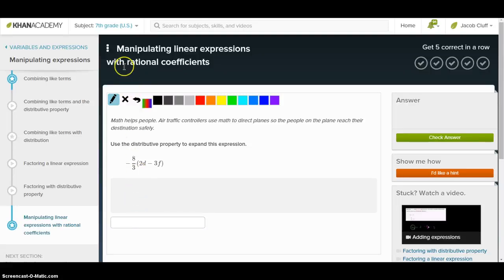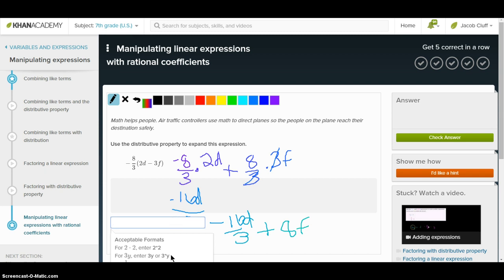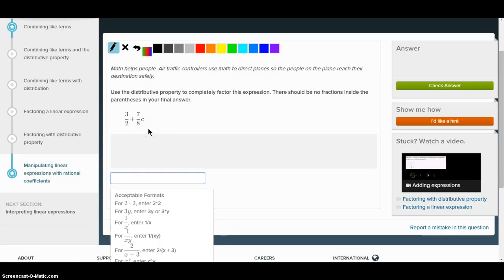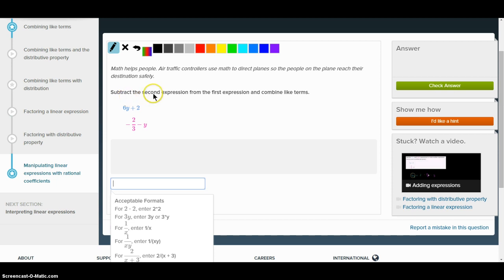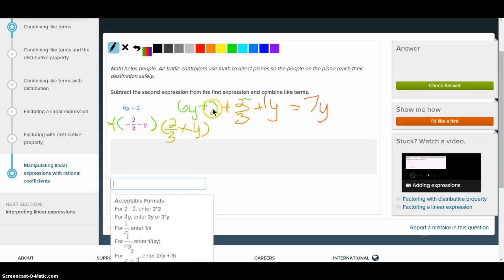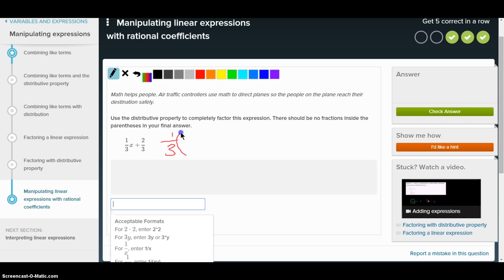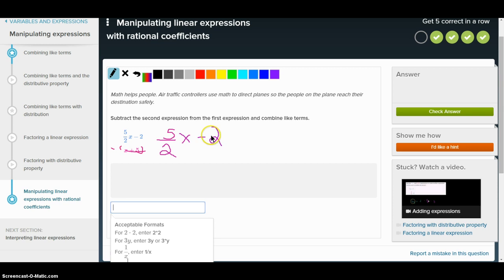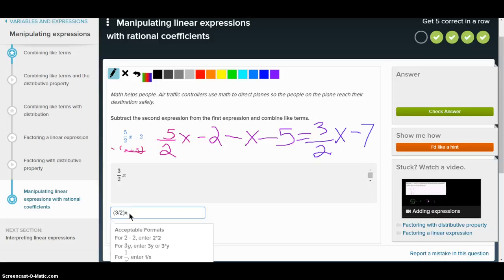Manipulating linear expressions with rational coefficients